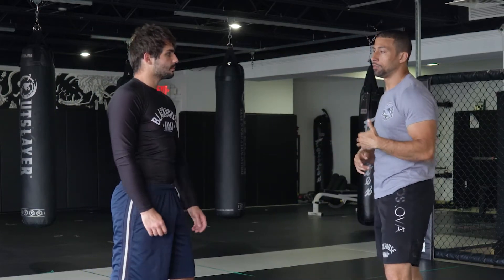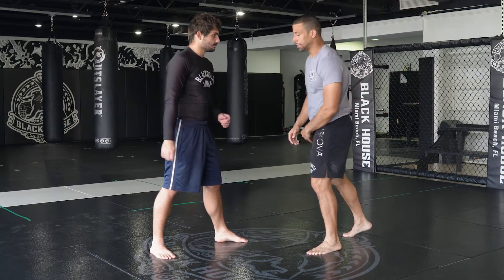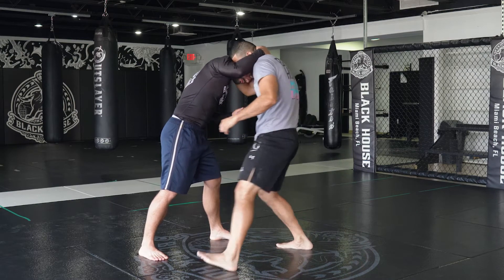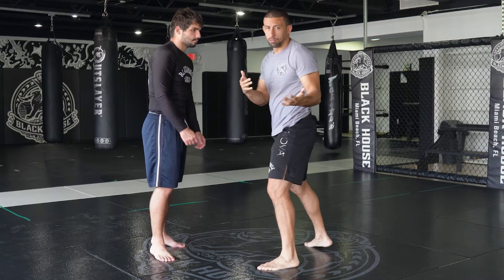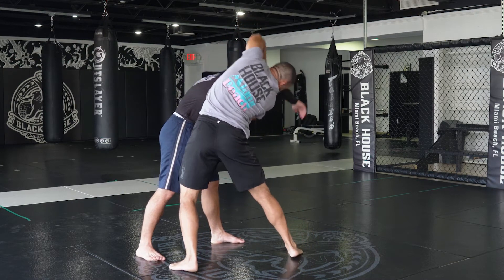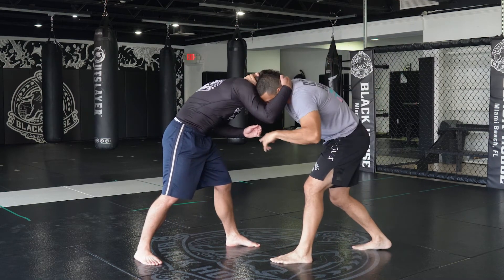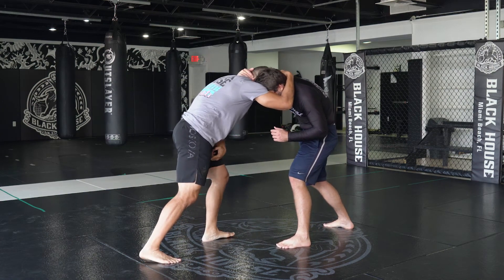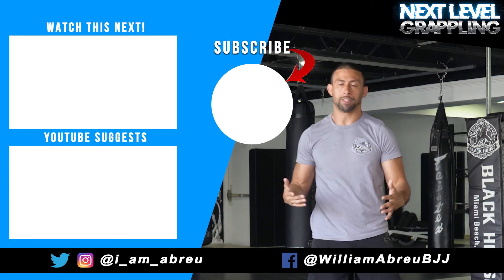Standing Throw By to Back Control in Jiu Jitsu or Wrestling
A Standing Throw By to Back Control is great on opponents using a collar tie-up to stall in Jiu Jitsu or Wrestling. With your back control it opens them up for a standing back take ( specifically Jiu Jitsu ) or mat return. The Throw By can be used to simply break the collar tie to work other attacks. I highly recommend the Throw By to those who have trouble taking shots but want to learn a takedown that doesn't require their knees to hit the ground.